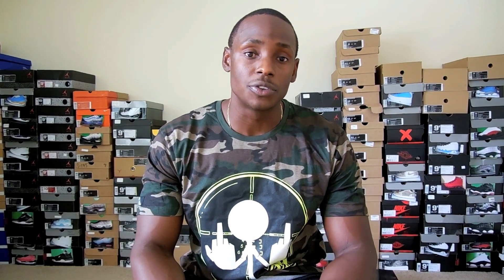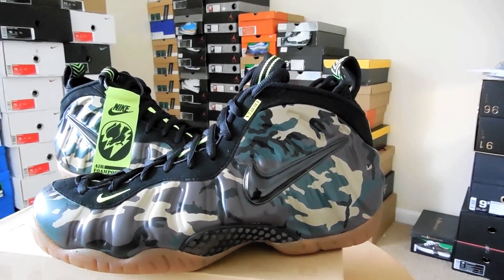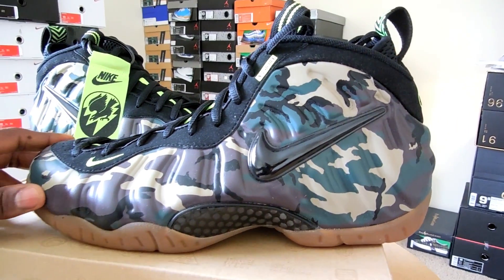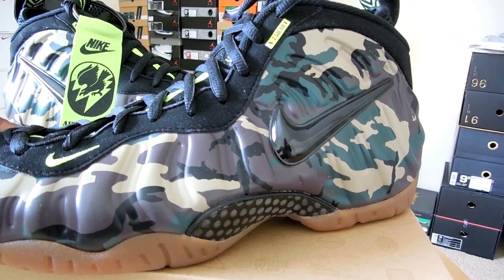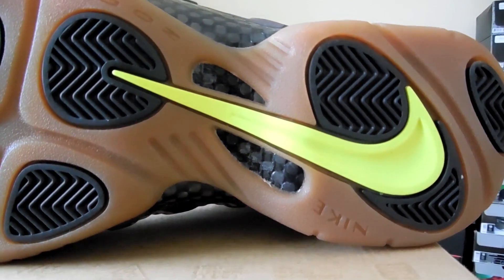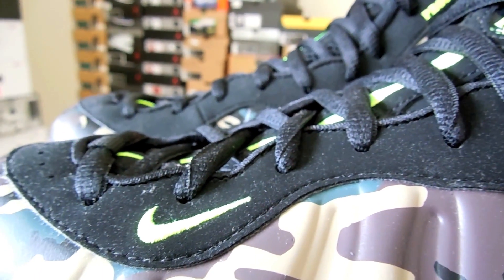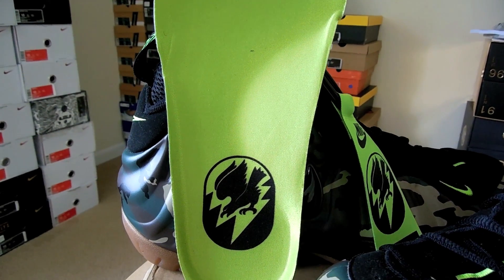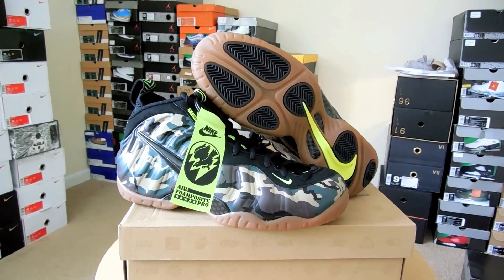Nike Air Foamposite PRO PRM LE "Forest Camo" EliteKicks #215